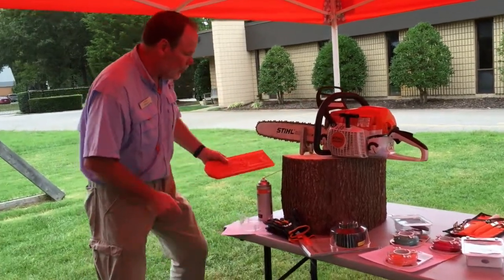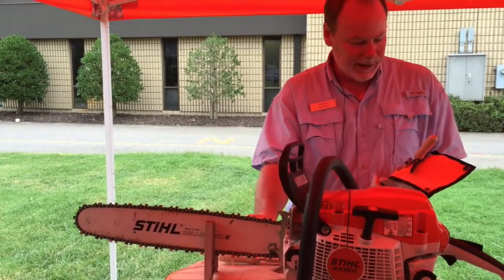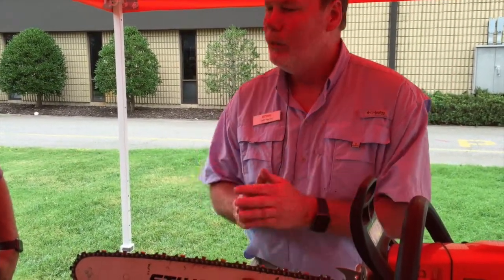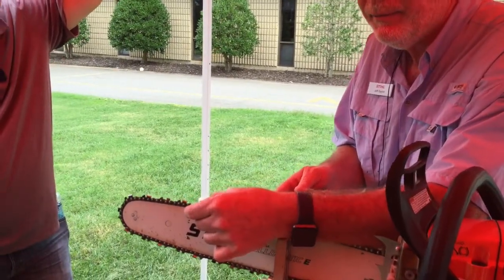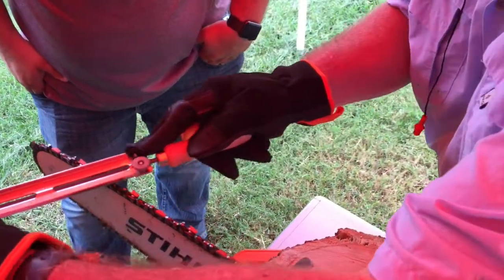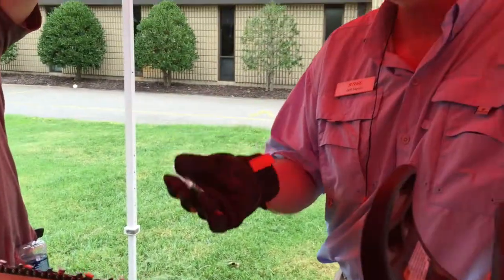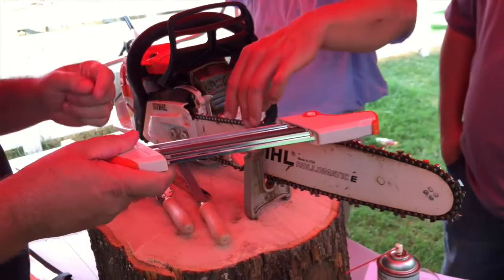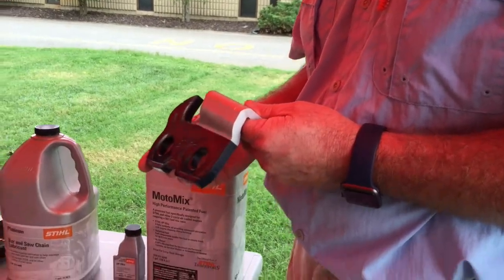How to Sharpen a Chainsaw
A Stihl product manager demonstrates the various techniques and tools that can be used to sharpen a chainsaw.